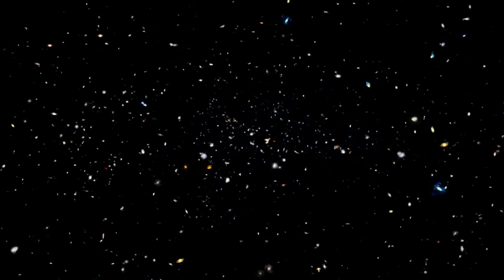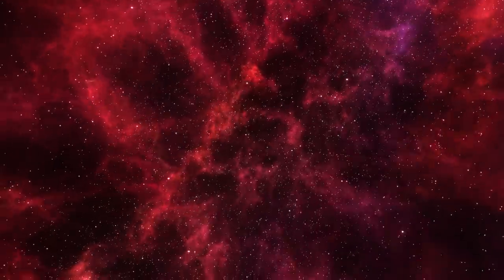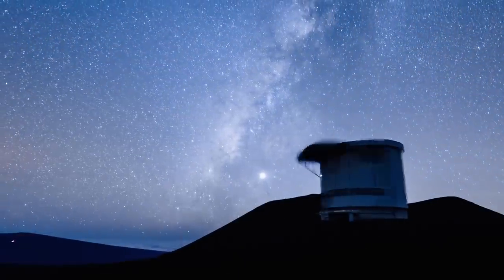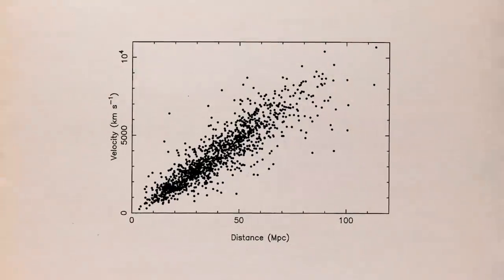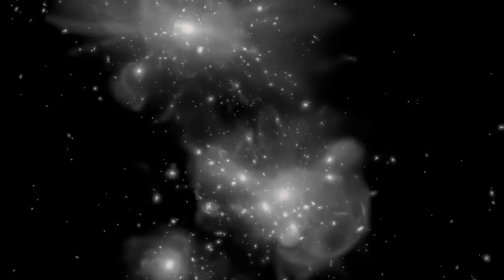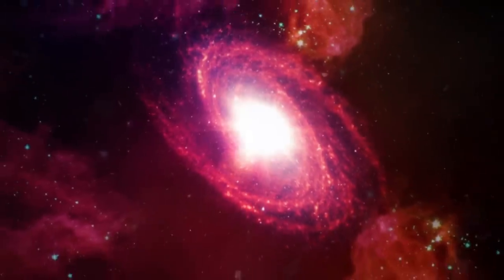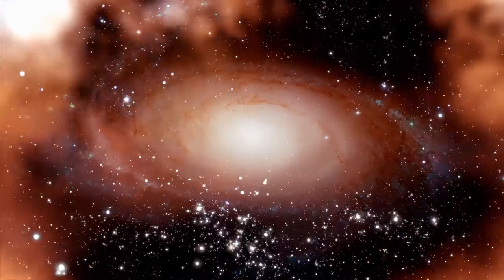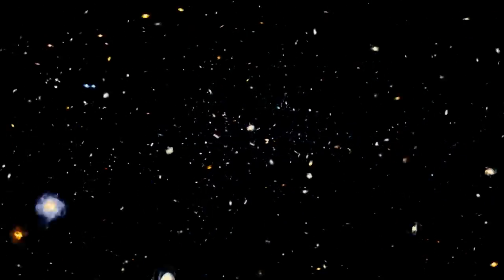NASA Found A Giant Glowing Wall At The End Of the Universe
Despite everything we've learned about our Universe, numerous existential issues have no clear answers. Our Universe's size must be more than the amount we can view, yet we have no idea if it has an infinite or a finite scope.
Whether our Universe is the total of all that exists or merely one of many universes that make up a multiverse is unknown to us. In addition, we know nothing about the first moments of the Universe's formation: the tiniest fraction of a second after the scorching Big Bang occurred. We know that the Universe has an advantage, and it is not a spatial but a temporal one. There is a basic limit to how far back we can see, even at the speed of light, the highest cosmic speed limit. The further back in time we can see, the further away we must look.